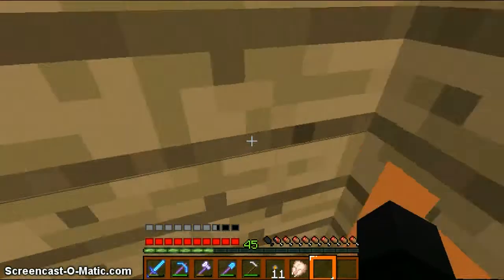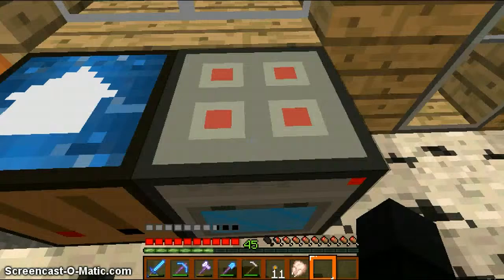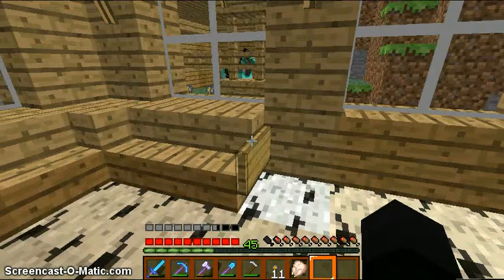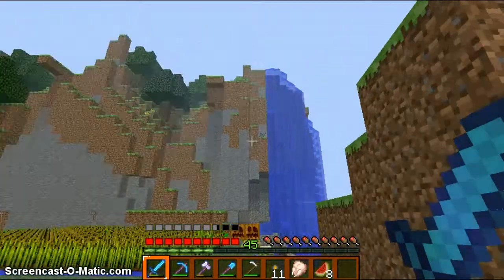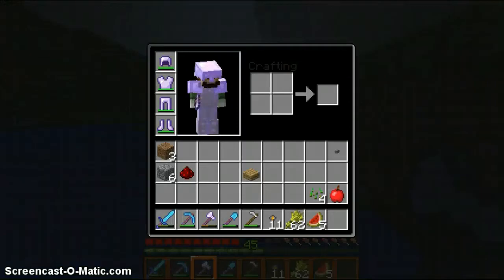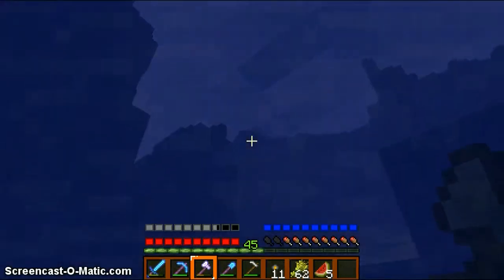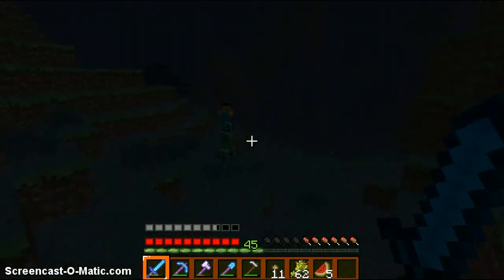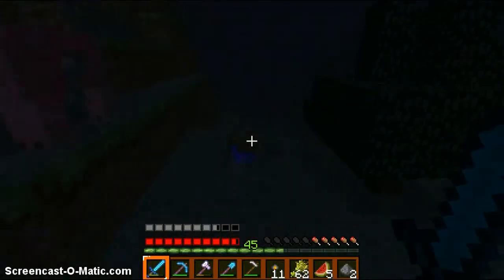Minecraft: Zomies 2.0 Resource Pack DevBlog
Show your support, and click the like button! Thanks :)